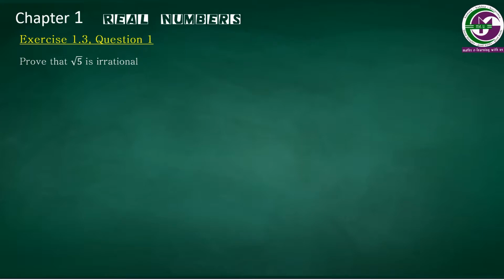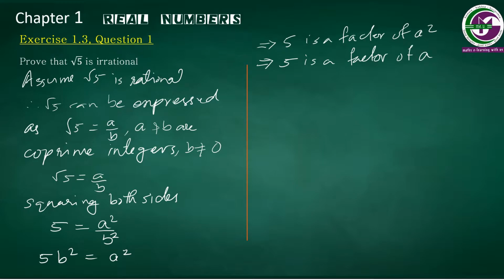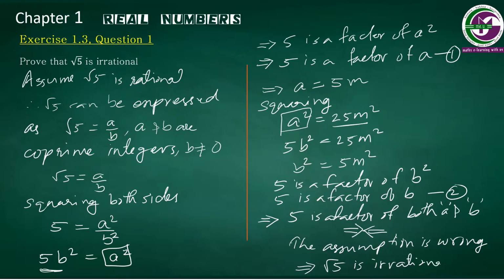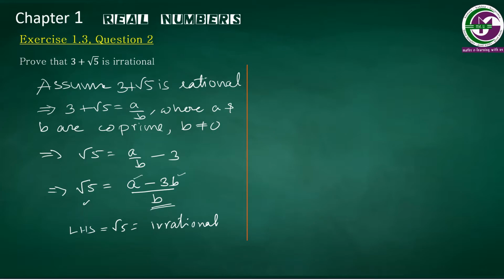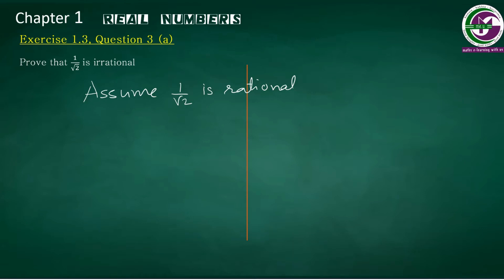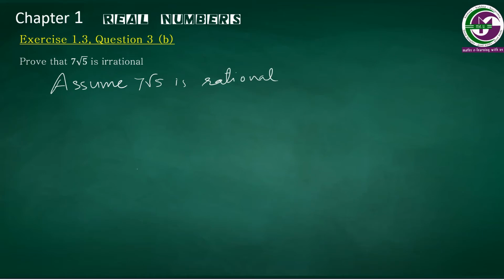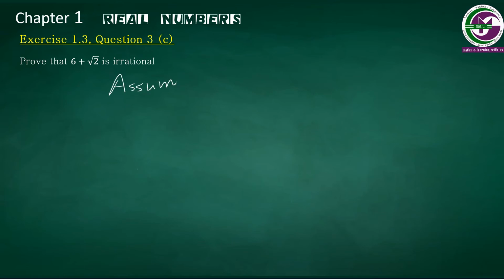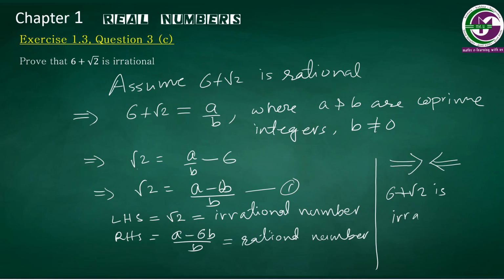Real numbers | CBSE (NCERT) Class 10 | Ex. 1.3 | P 7 | me.u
Exercise 1.3 is solved with explanation, in this explanation